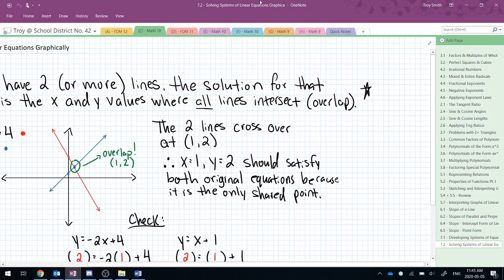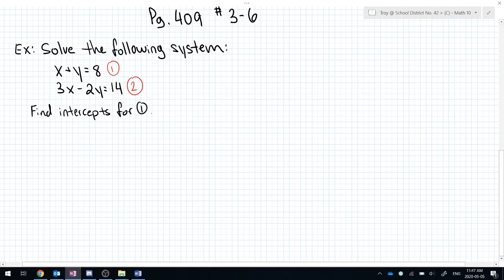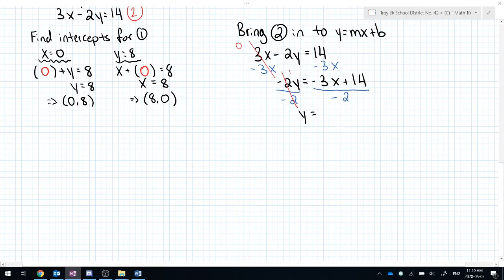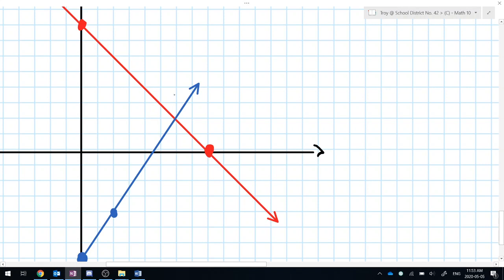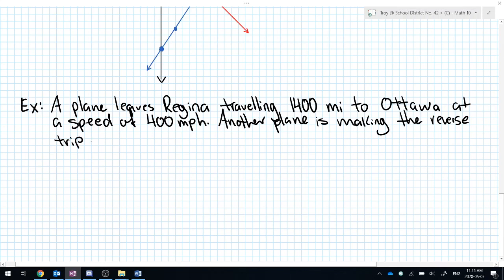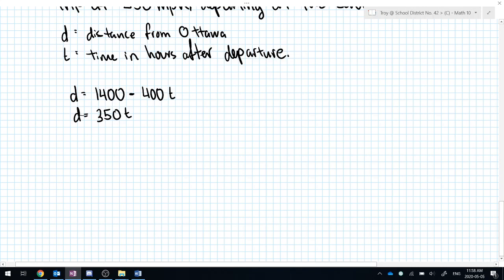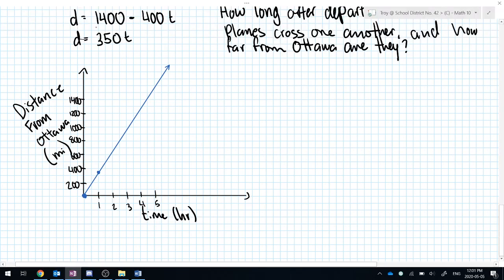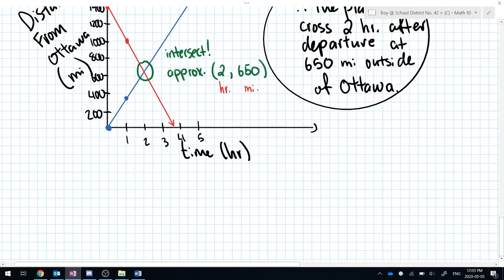7.2: Solving Systems of Linear Equations Pt. 2